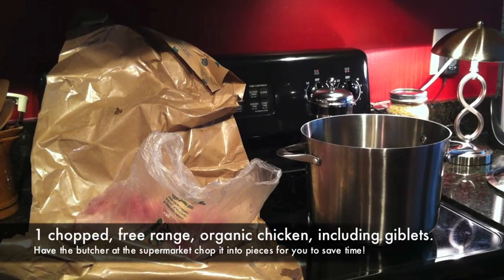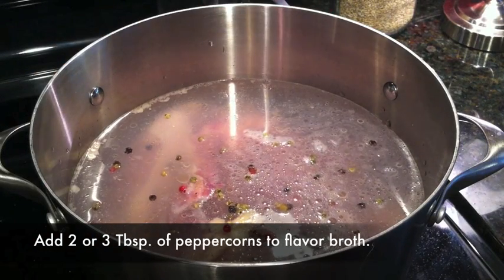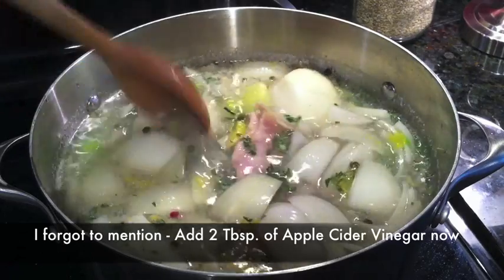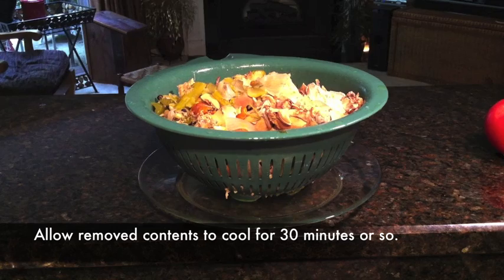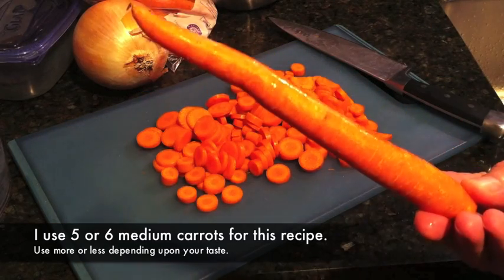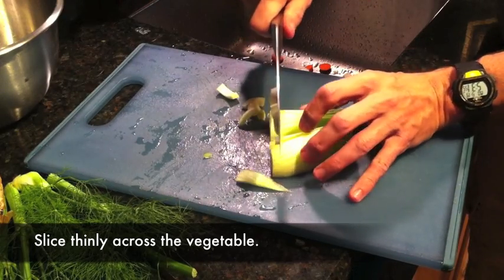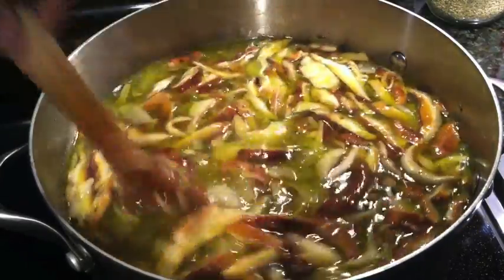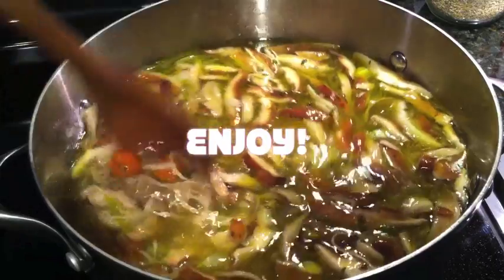Healthy Homemade Chicken Soup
This awesome, healthy and tasty homemade chicken soup is easy to make. It's organic and healing to the body and the digestive system. It is also does wonders for boosting immunity. Try it out.